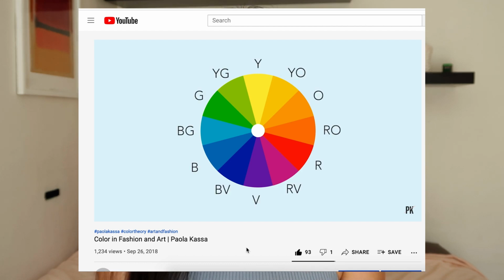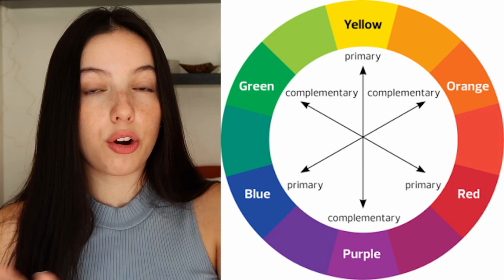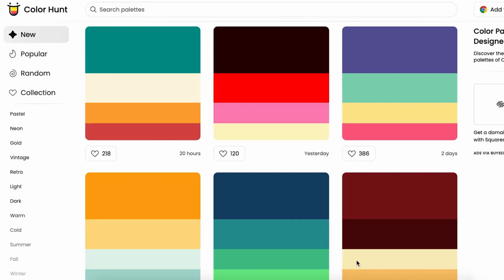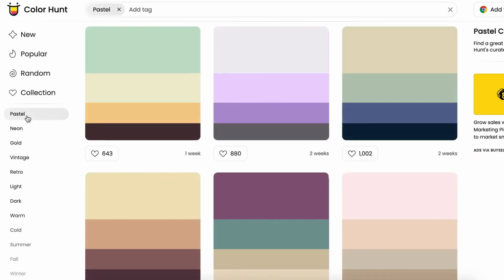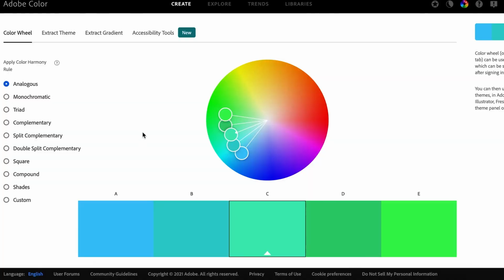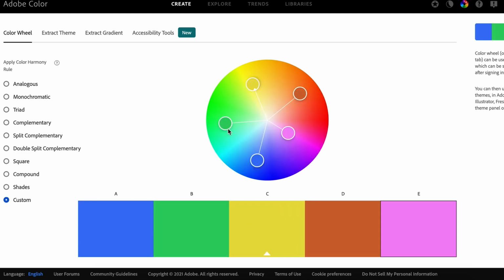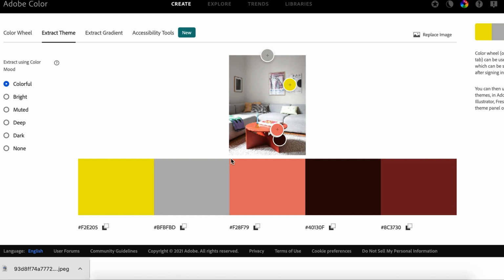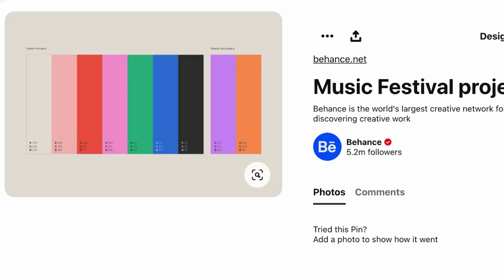How To Make Color Palettes For Your Design Work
in this video I wanted to share with you some ways to think about color and creating color palettes! I offer some ideas for getting started in making your own, as well as some websites where you can find custom color palettes! Color and color theory is such a big topic but I hope this helps you create palettes so you can work better with freelance clients, branding, or even just in your own designs. like and subscribe!!

MY LINKS

websites and programs used
adobe illustrator

xx,
Paola Kassa